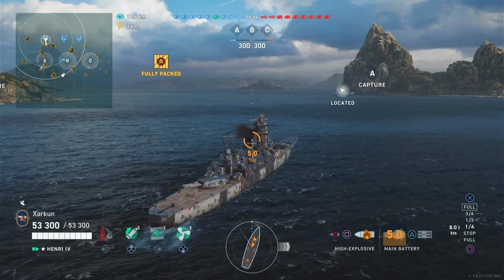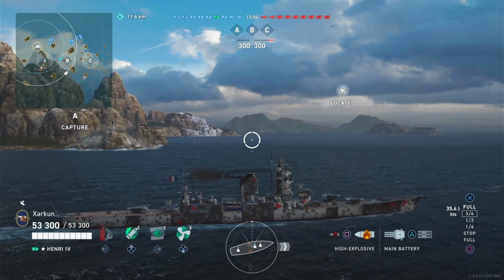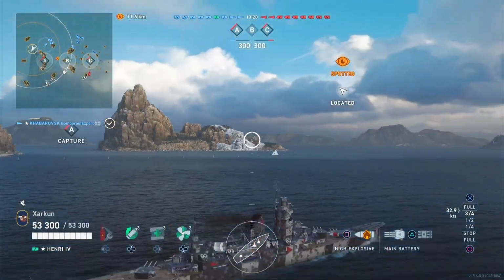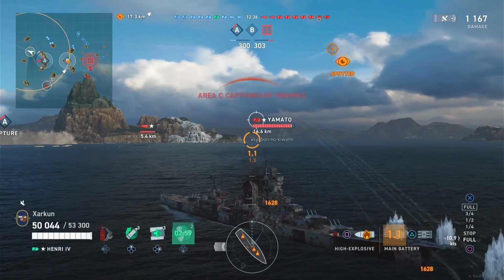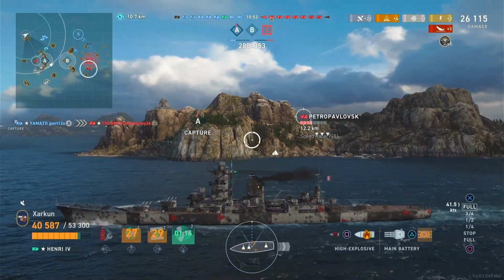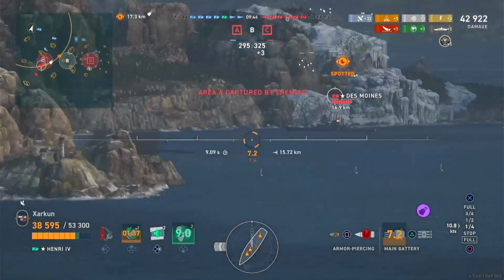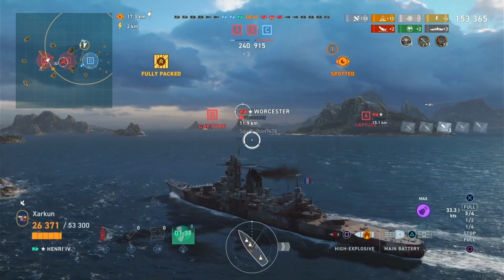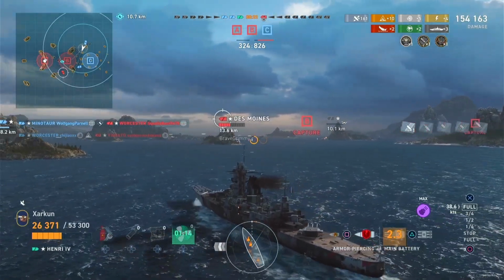The Henri IV | World of Warships: Legends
I've been looking forward to this ship's debut for a long time, and I've got nothing but good things to say about it. This is by far my favorite new ship of the update.